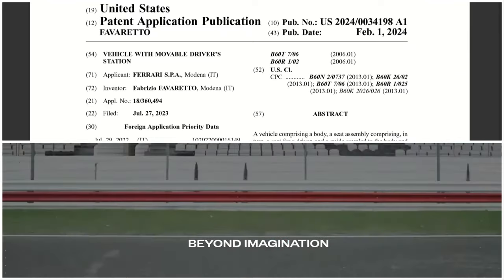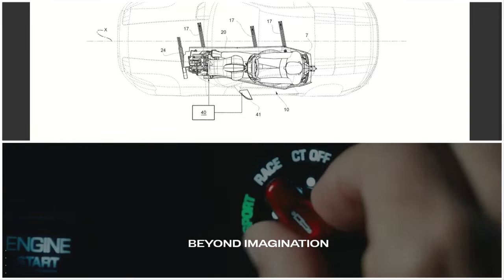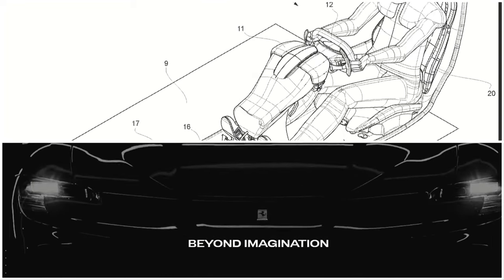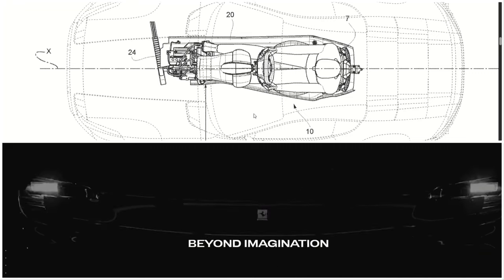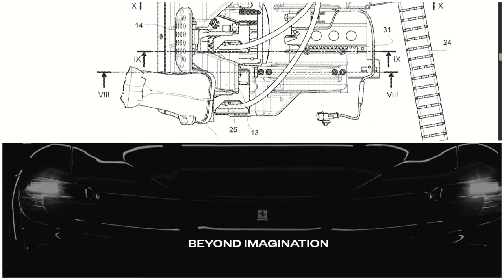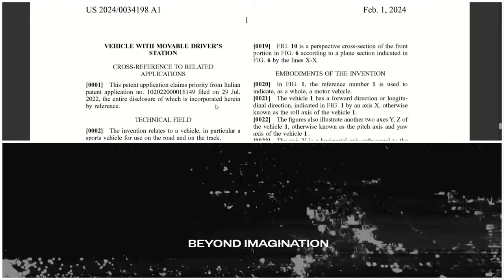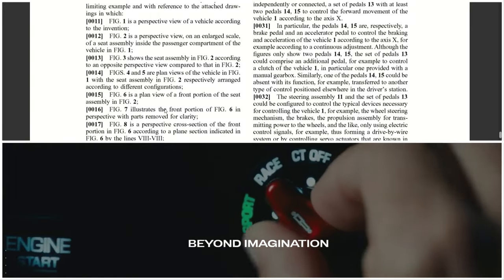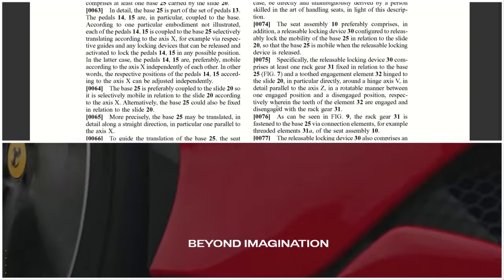Ferrari First To Make Movable Driver Station ( operable by phone app as well)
This is some amazing technology a first for car manufacture's.  Who could ever imagine the first movable driver station by Ferrari a stunning invention.  Thanks to Car Buzz discovering this patent being filed we have some idea of what's coming in the future